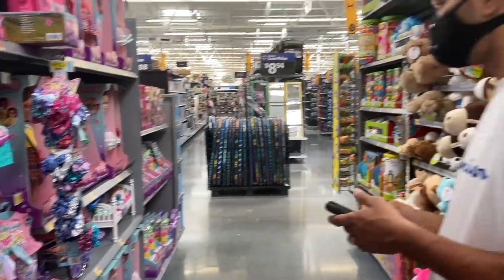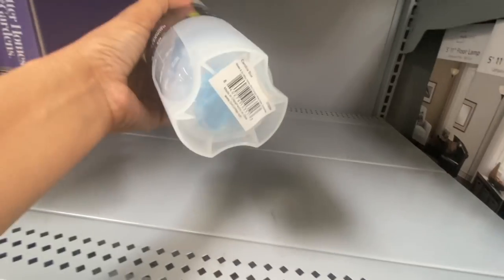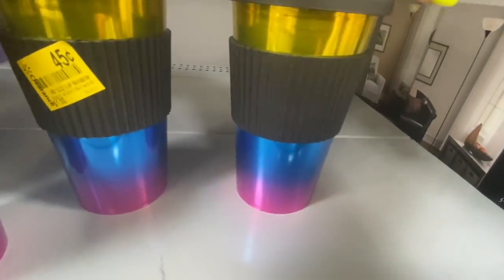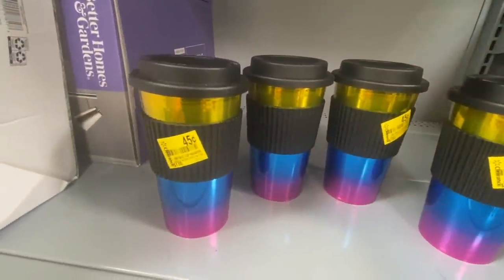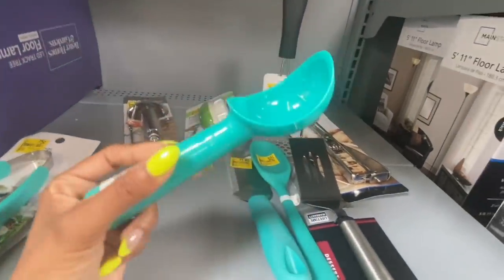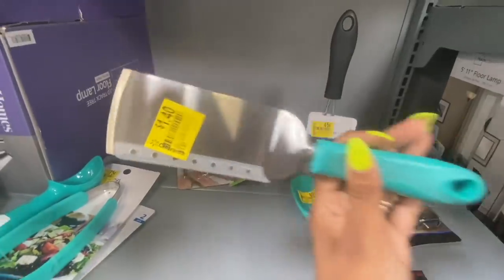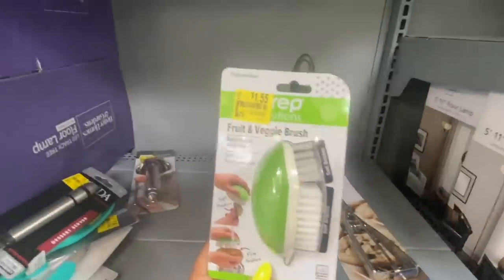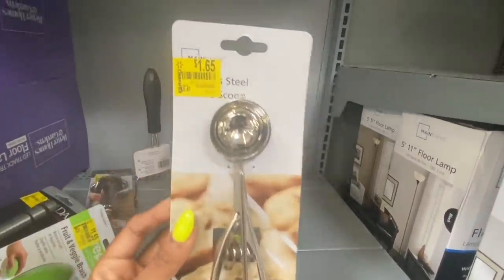WALMART CLEARANCE SHOPPING | BETTER HOMES & GARDENS CLEARANCE | FINDS AS LOW AS .20 CENTS | RUN!!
Walmart clearance shopping.  Better Homes & Gardens clearance finds as low as .20 cents.

Angel On The Go is a channel where we clearance shop and find the best deals.  We take you along with us to find all the savings.

We love finding deals at Walmart, Target, CVS, Walgreens, Michaels, Ross, TJ Maxx, Ikea, Marshalls, Burlington, Hobby Lobby, At Home, Big Lots, 5 Below, Home Goods, Dollar Tree, DD's Discounts, and many more...

Your support is appreciated and we promise to bring you the best deals.

Angel On The Go
1415 W. Oak St. Ste. 421013